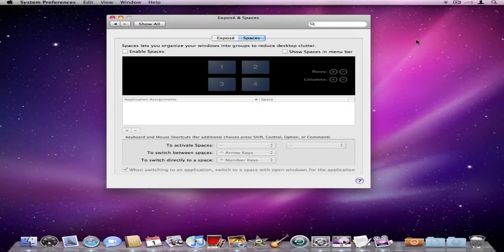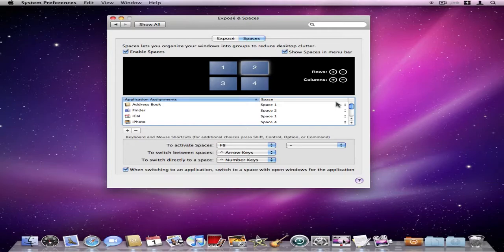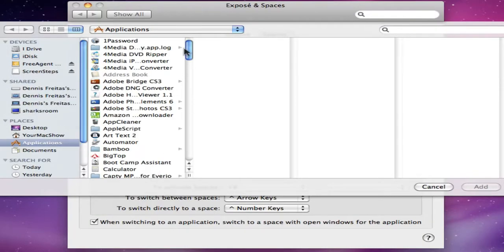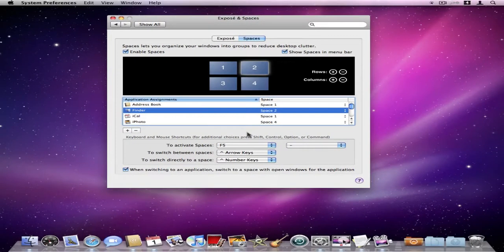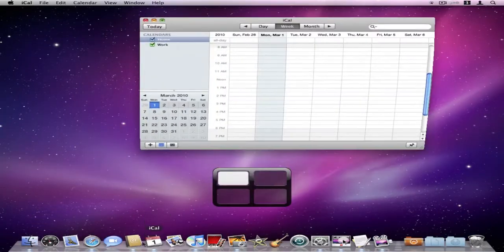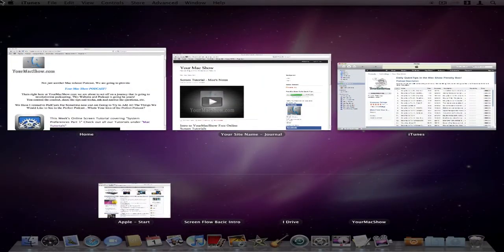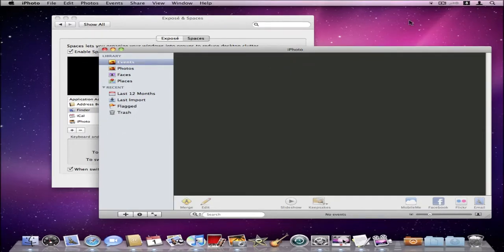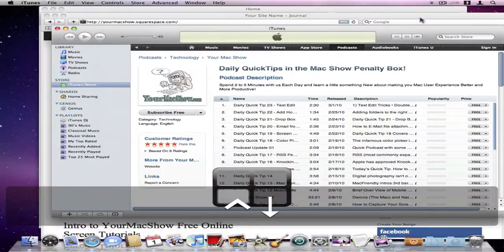YMS - 003 Space & Expose' Part 2